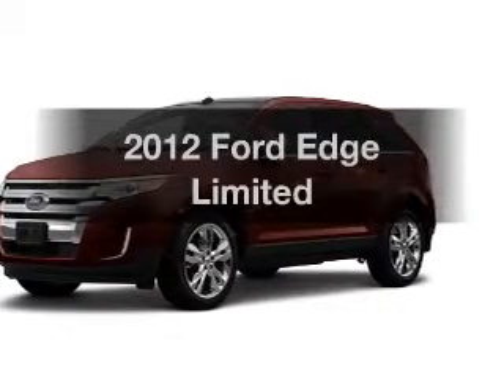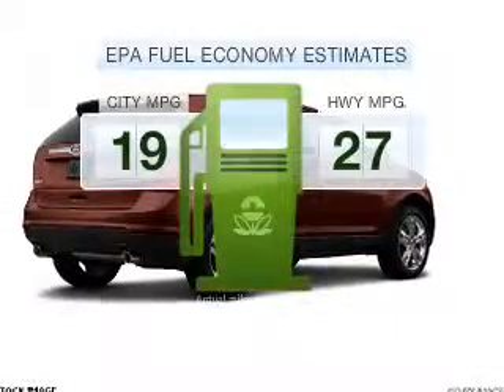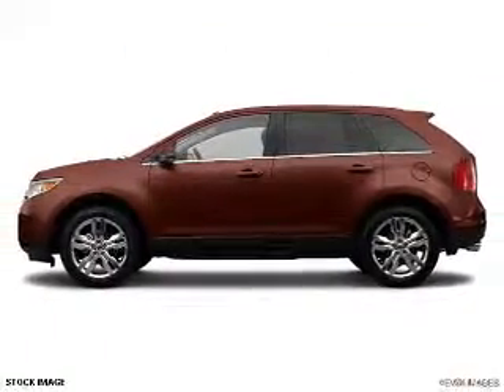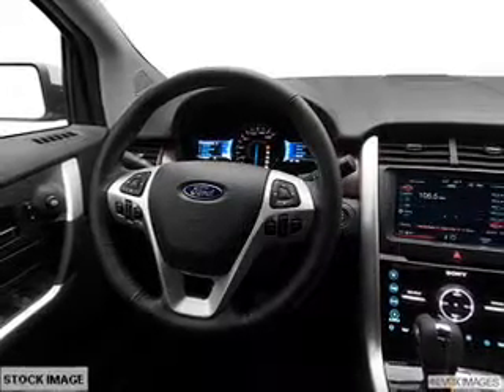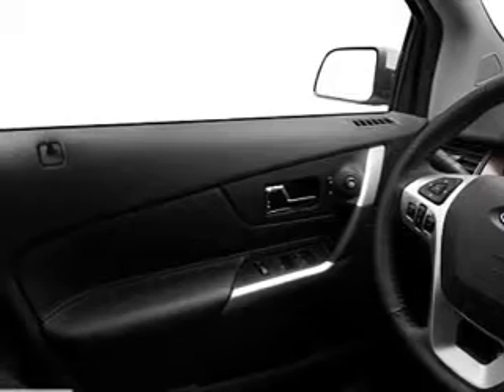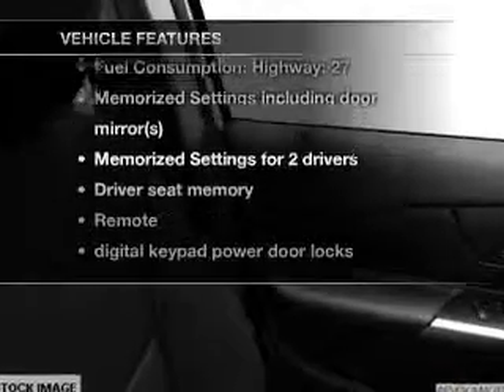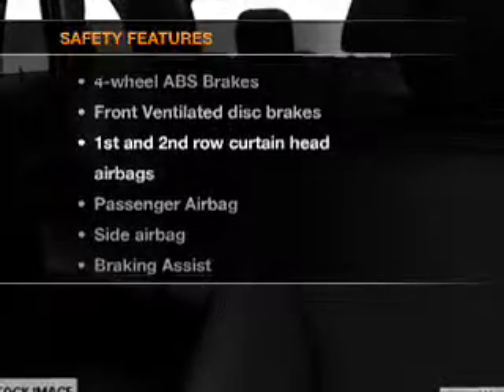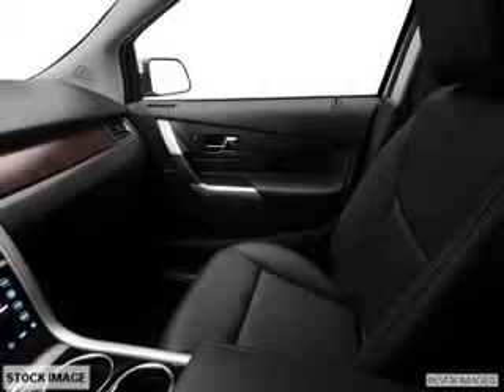2012 Ford Edge - Brighton MI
Year: 2012
Make: Ford
Model: Edge
Trim: Limited
Engine: 3.5 liter 6 cylinder 24 valve
Transmission: 6-Speed Automatic
Color: Hot Cinnamon Metallic
Mileage: 0
Address:
8240 West Grand River